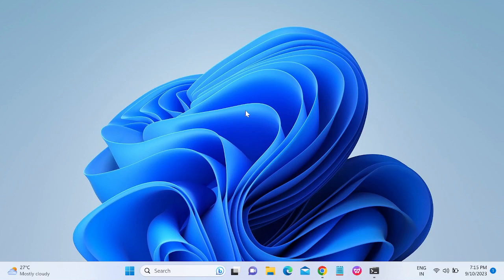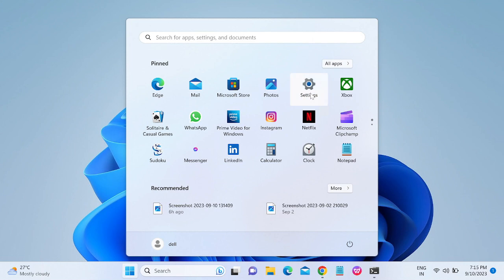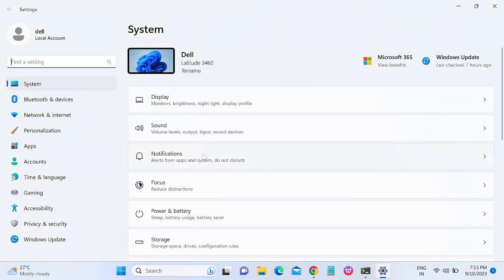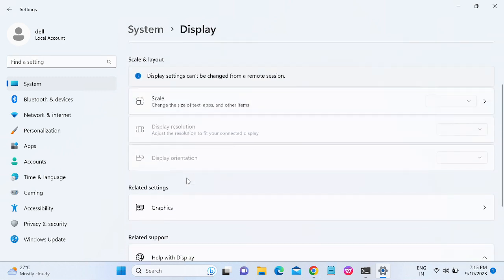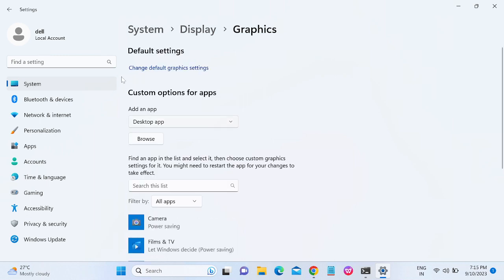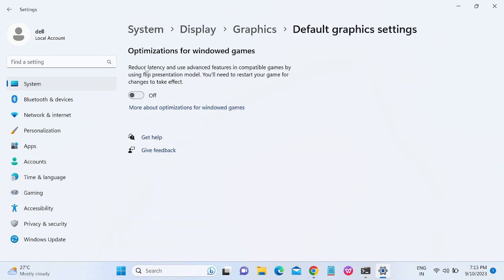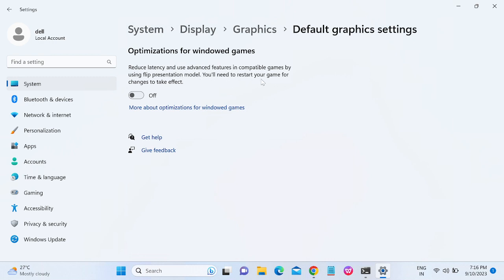How To Reduce Latency For Gaming Using Windows 11